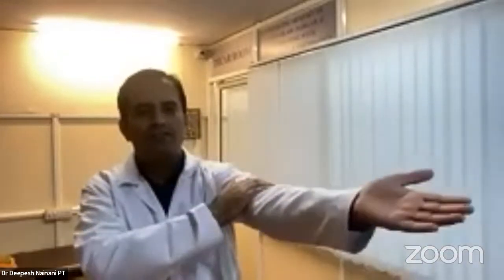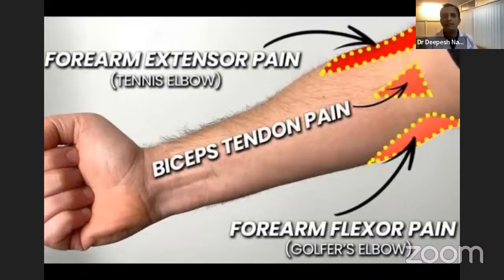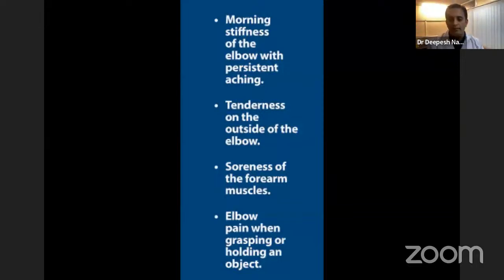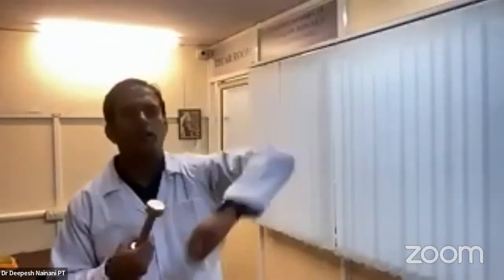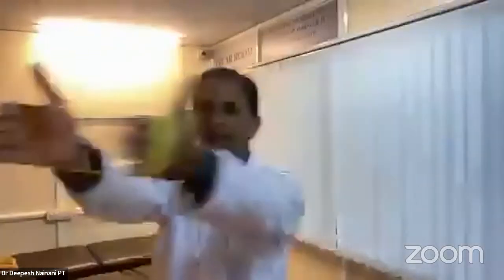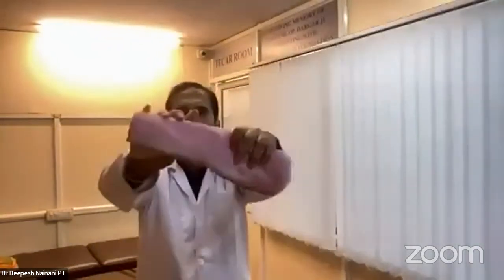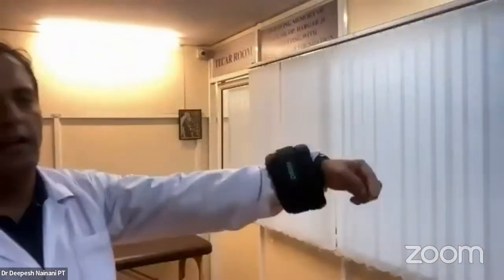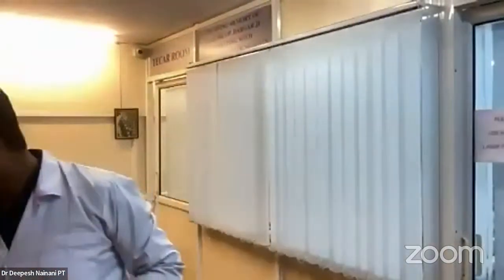Physiotherapy with Dr Deepesh Nainani (Jan 24, 2024)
Elbow Pain